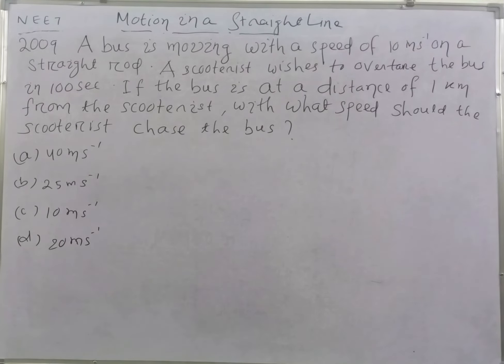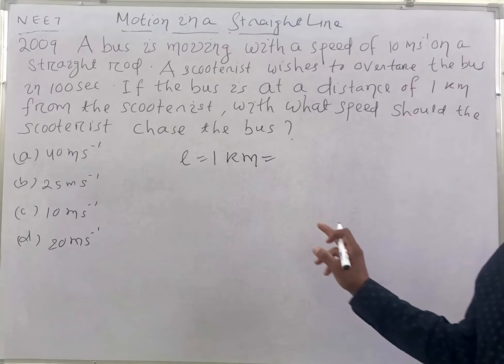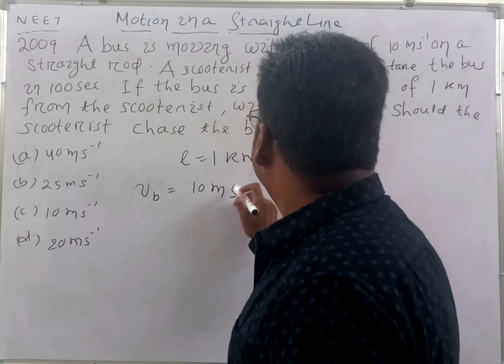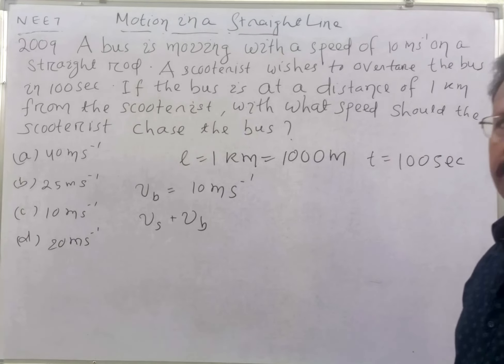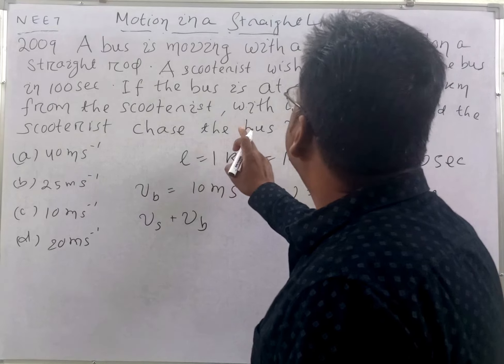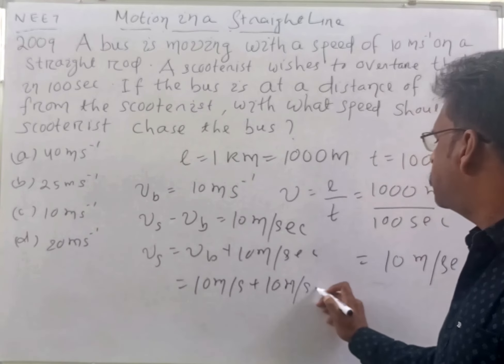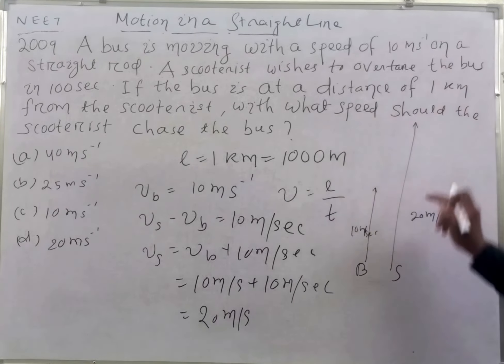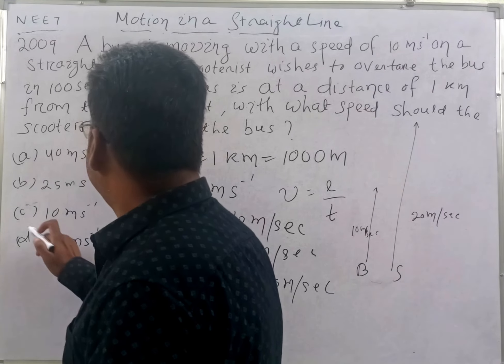NEET Physics PYQ 2009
NEET Physics PYQ solved Chapter Motion in a Straight Line